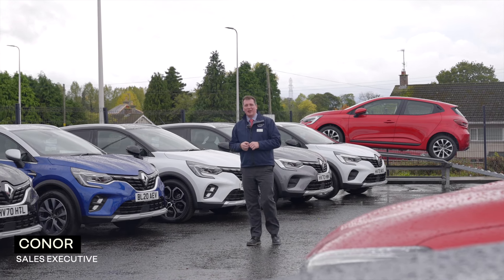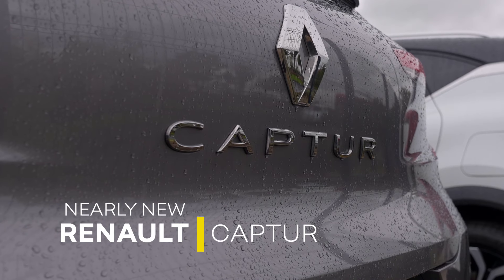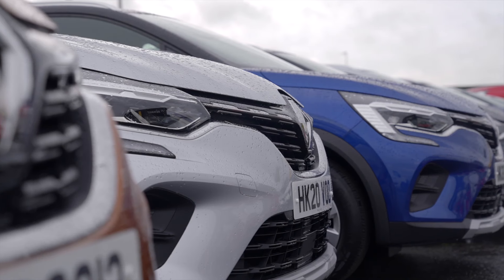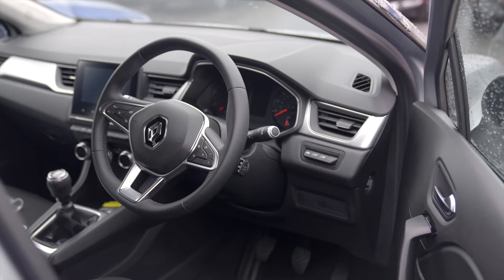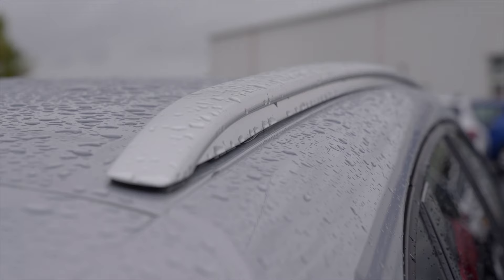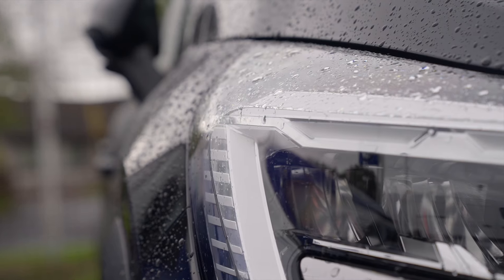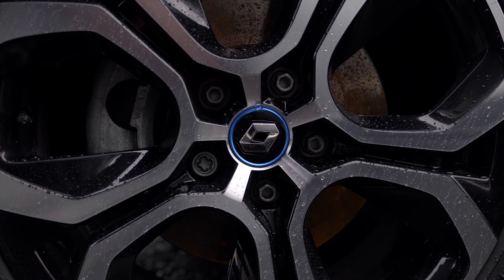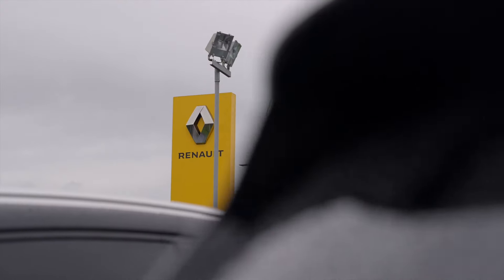Renault Captur Range | Shelbourne Motors Renault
Find out more about the Renault Captur Range with Sales Executive Conor. Available to test drive now at Shelbourne Motors Portadown.